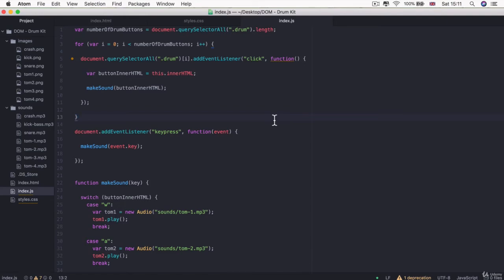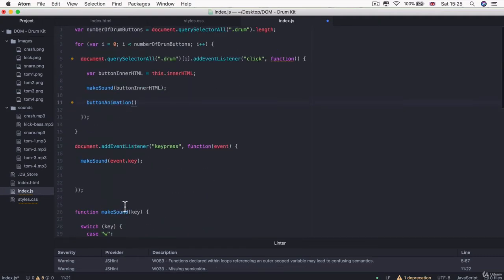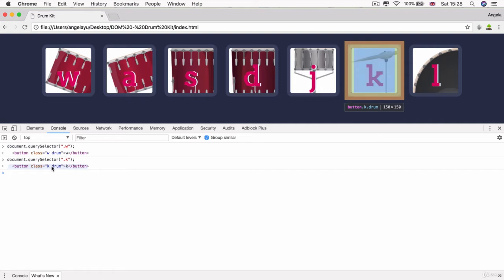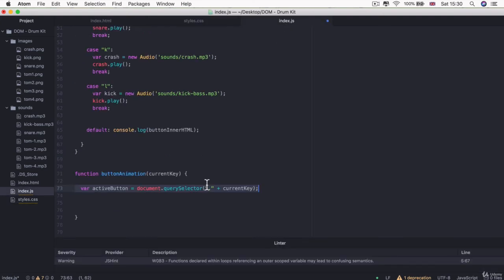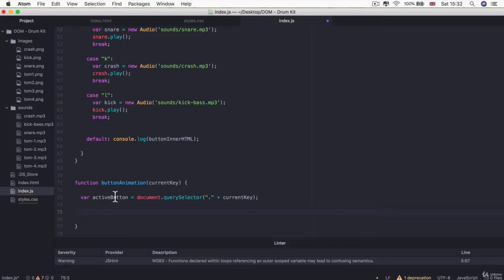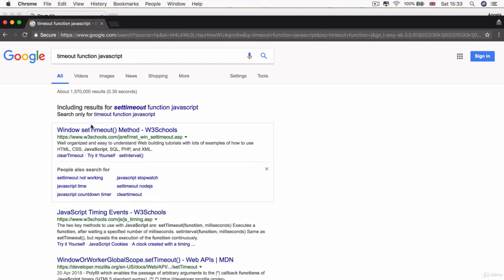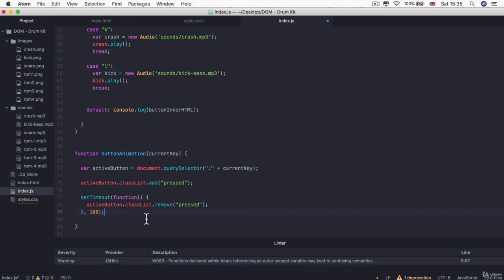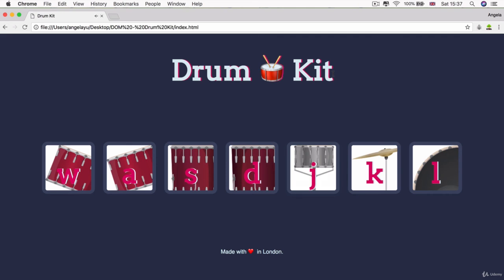Adding Animation to Websites